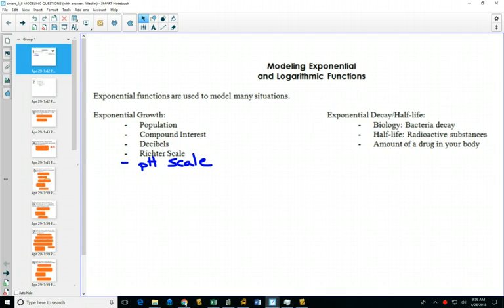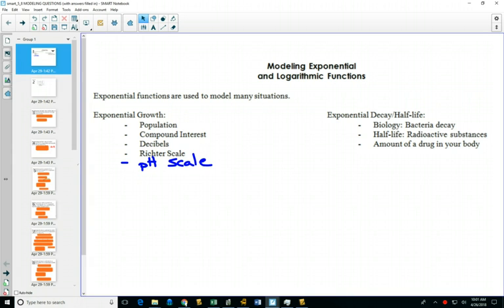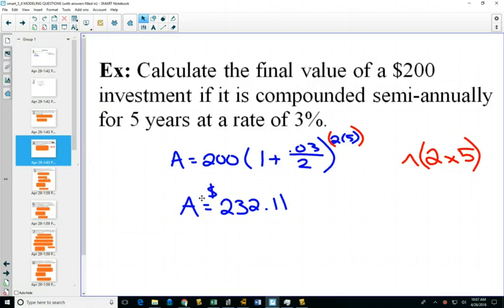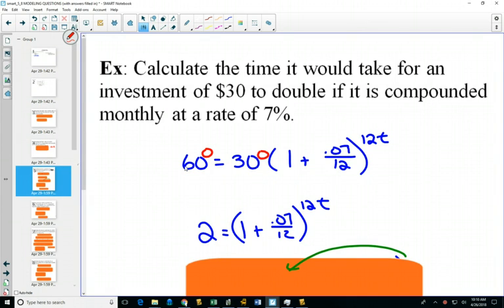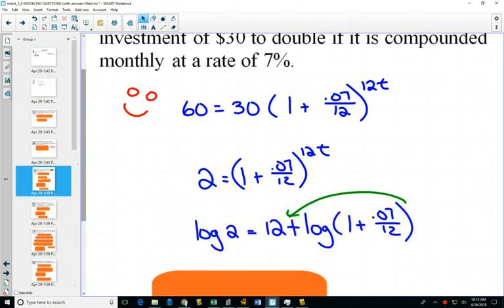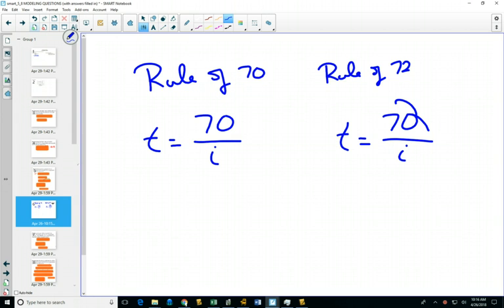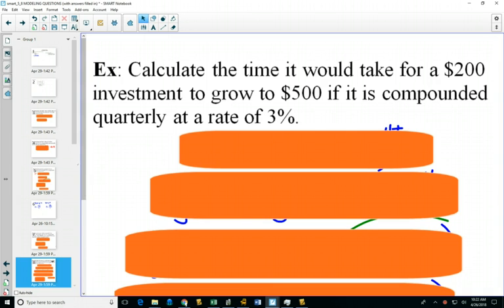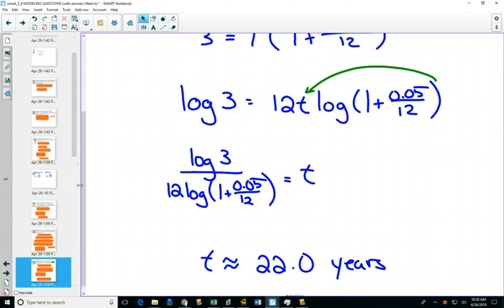40SP 5 8 Modeling Exponential Compound Interest